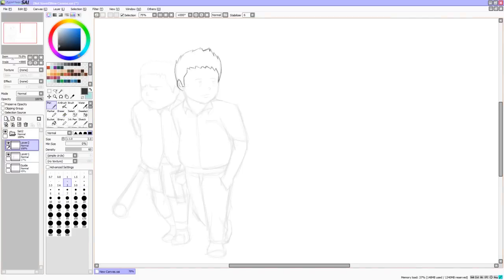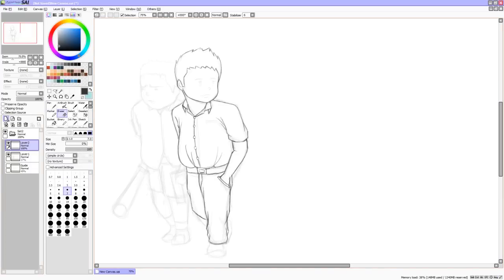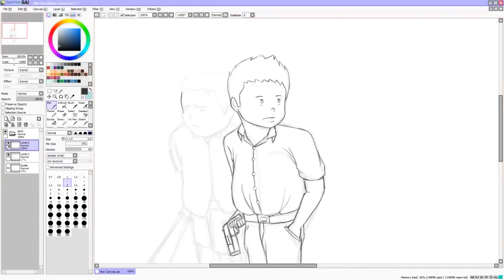Random Drawings # 58 - " SAMP: Frank & Larry "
Let me know you're thoughts on this one, and check the description for more details :D

The FAQ for any commission art is in my devianart page :)
If you wan the pictures, go to my devianart page to download,

Time Taken In Drawing: 3 hrs
Program Used: PaintTool SAI & Photoshop CS5
Software to Record: Camtasia Studio 7